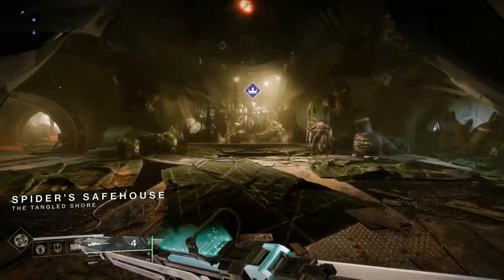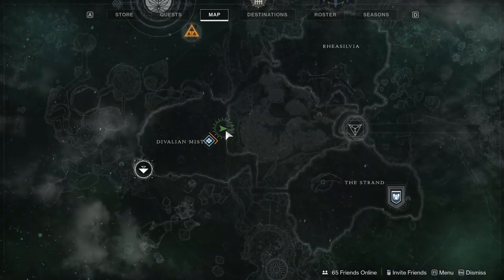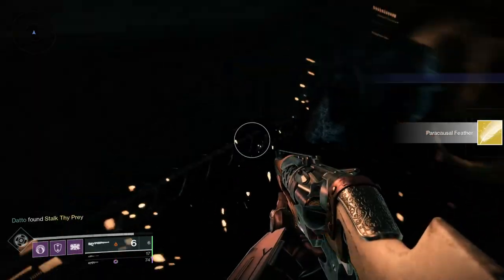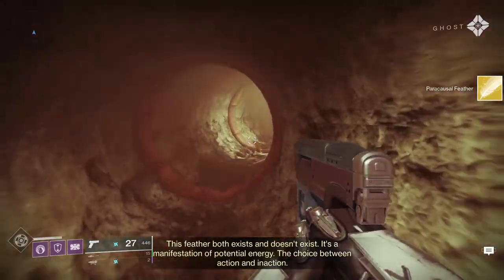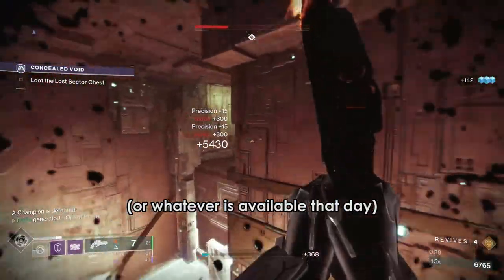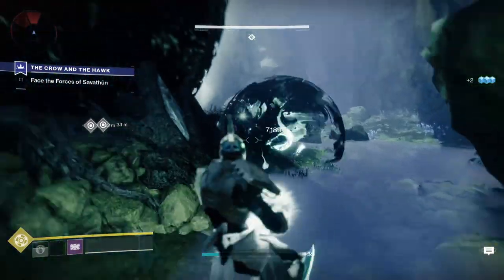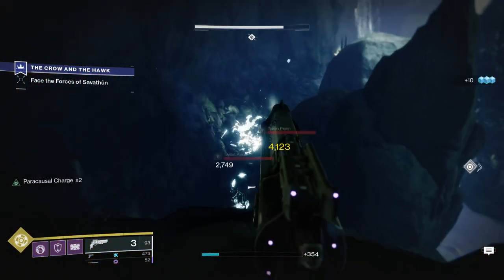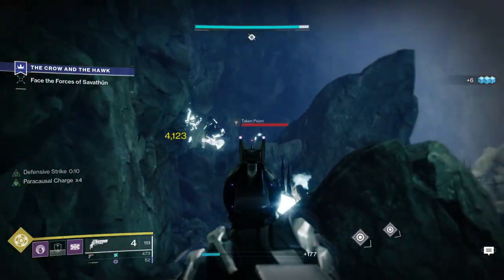Destiny 2: How to Get Hawkmoon - Exotic Hand Cannon Guide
They did it.  They brought it back.  Hawkmoon is back for Season 12 pass holders.  Here is my guide on how to get it, along with some quick thoughts on its return.

Hawkmoon Guide - 0:00
Hawkmoon Gameplay/Thoughts - 6:08